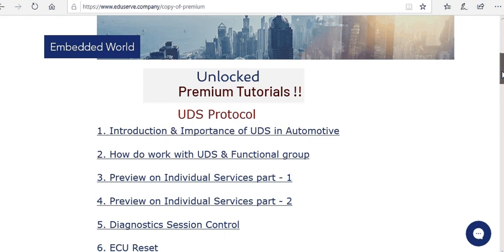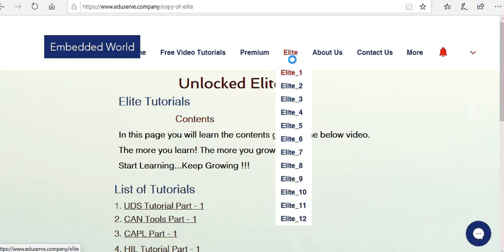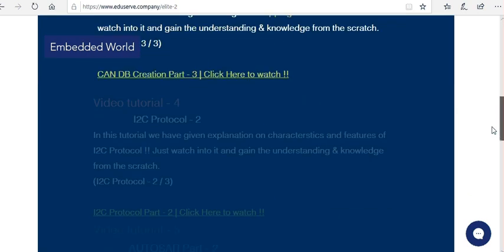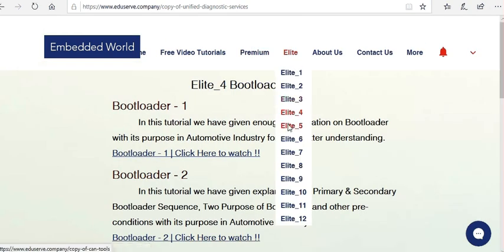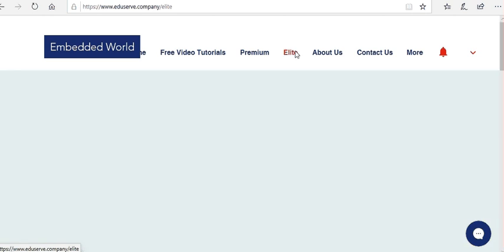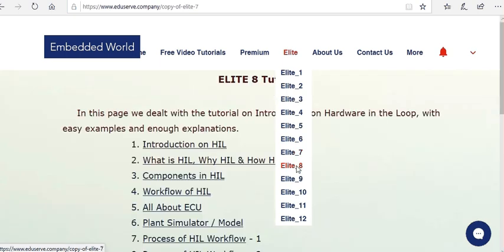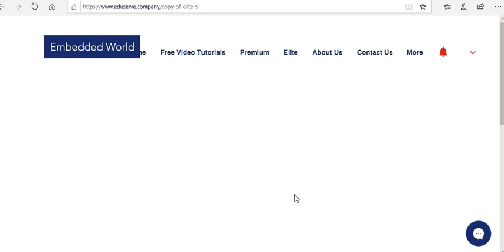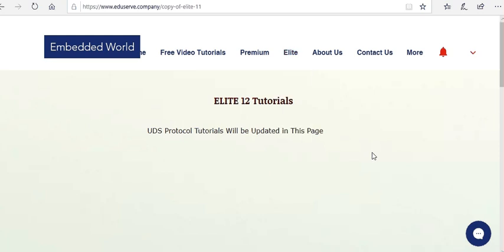CAN Protocol | UDS Protocol |Autosar and other tutorials are in Order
Mail to